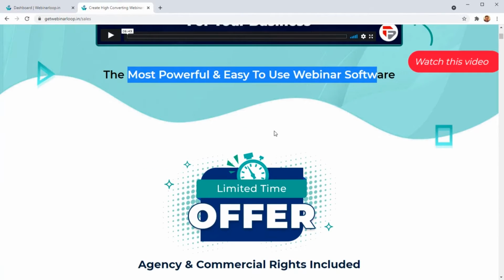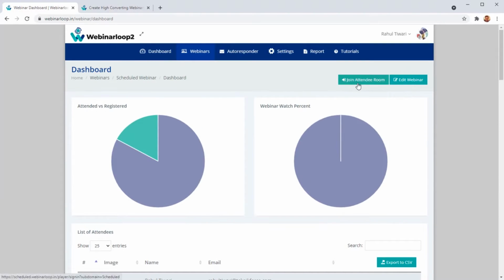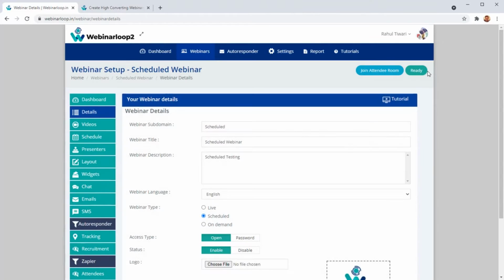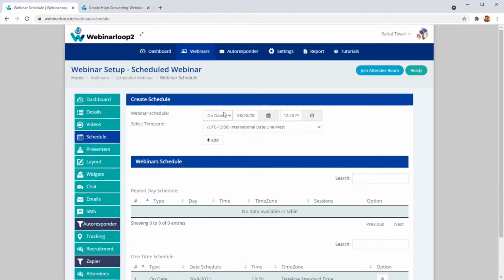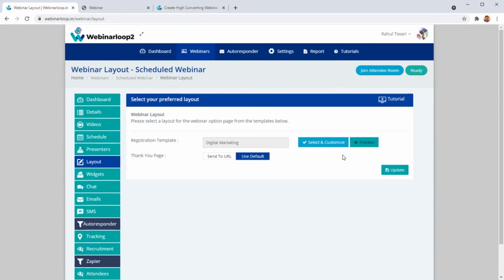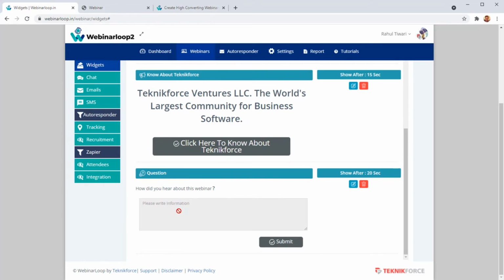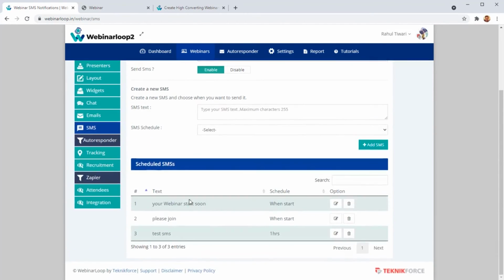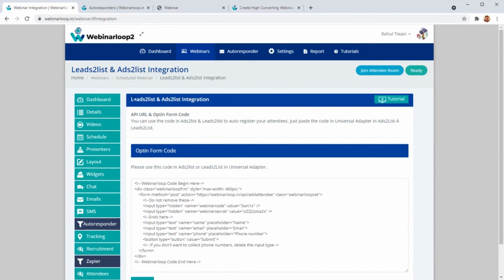Webinar Loop 2 Review - Webinar Loop 2 Demo - Webinar Loop 2 WalkThrough